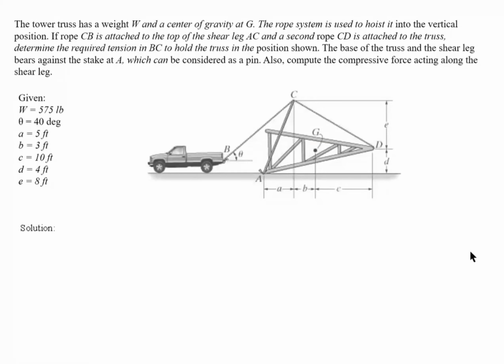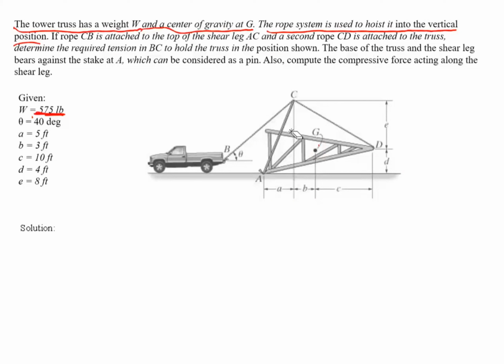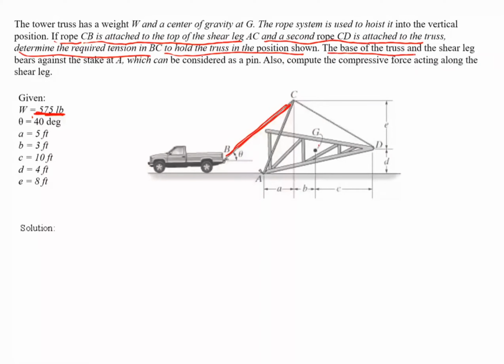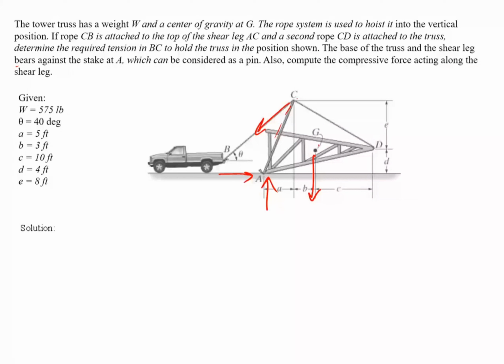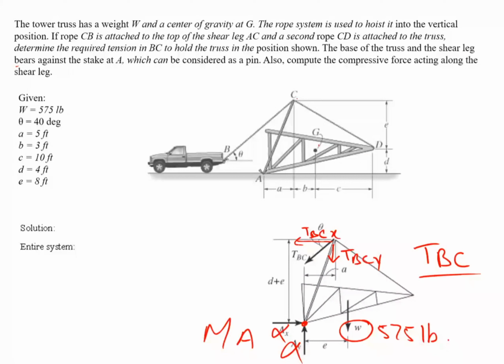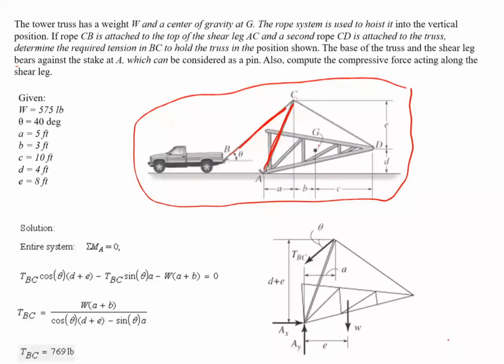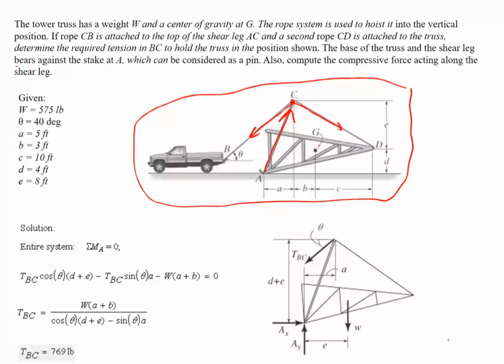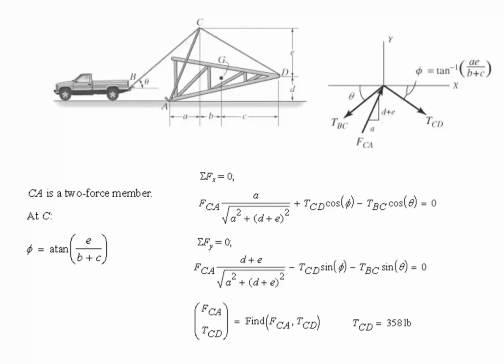Determine required tension to hold truss. Also, compute compressive force acting along shear leg.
The tower truss has a weight W and a center of gravity at G. The rope system is used to hoist it into the vertical position. If rope CB is attached to the top of the shear leg AC and a second rope CD is attached to the truss, determine the required tension in BC to hold the truss in the position shown. The base of the truss and the shear leg bears against the stake at A, which can be considered as a pin. Also, compute the compressive force acting along the shear leg.